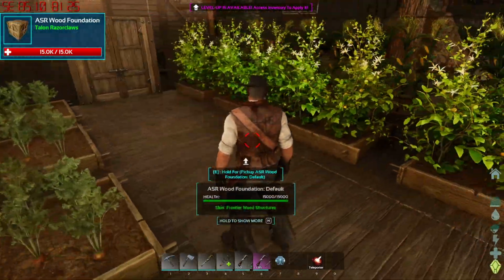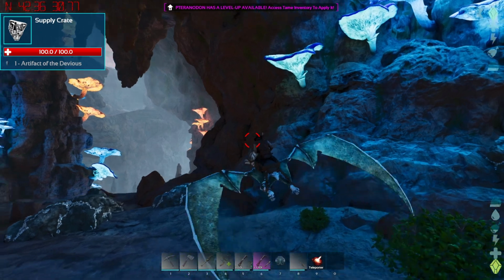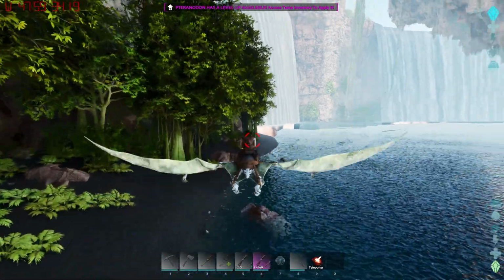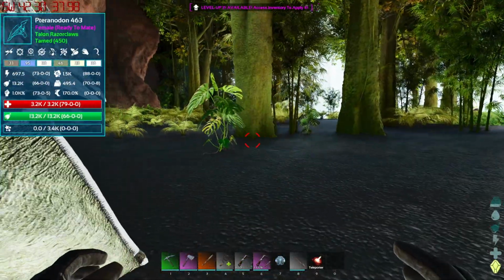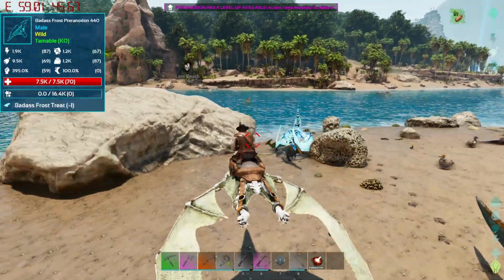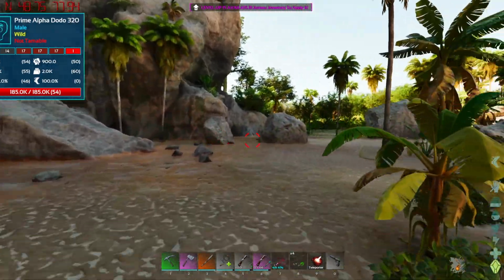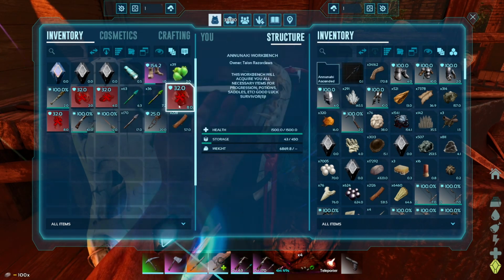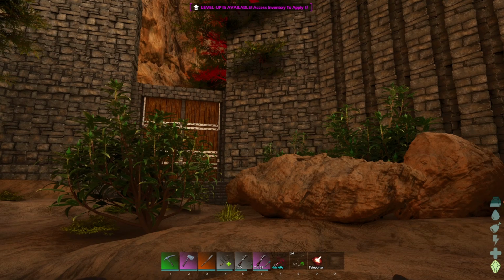ASA Annunaki Server Ep 03: My Poor Pteranodon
FEATURES
ARK: Survival Ascended has completely recreated and redesigned the artwork and worlds of ARK to take advantage of the latest in videogame technology, Unreal Engine 5, using high-end graphics features such as fully dynamic Global Illumination (“Lumen”), so that light bounces realistically of off surfaces and provides realistic reflections, and advanced mesh streaming (“Nanite”) of hundreds of millions of triangles for extreme detail.

Advanced new physics systems such as dynamic water so that every creature creates waves, ripples, splashes, and bubbles as they move through fluids, and fully interactive physical foliage where every blade of grass, bush, and tree reacts to characters, explosions, projectiles, and physics objects. Knock down a tree, and see it crash into other trees and disturb all the foliage on its way down to smacking into the grass below! Detect an enemy moving sneakily through the grass as it shifts and sways in response to their presence. Demolish a building and watch the pieces break apart realistically, interacting with the grass and water as they fall.

ARK: Survival Ascended includes access to all of ARK’s worlds, including Scorched Earth, Aberration, Extinction, ARK Genesis Part 1, ARK Genesis Part 2, and more. The Island is released now, with the subsequent expansion worlds to be added at no additional cost on a regular basis.

The definitive survival experience returns better than ever: design your Survivor, form a tribe, and tame, train, breed & ride dinosaurs within a living ecosystem. Watch your food, water, temperature, and weather patterns. Slowly expand outwards as you harvest, build structures, farm crops, customize your visual designs, and proceed to explore to uncover the true nature of The Island and the worlds beyond.

Thorough Quality of Life revamps in every area: redesigned User Interfaces, dynamic navigation for intelligent creature path-finding, Wild Babies, Photo Mode, new Camera systems, new Map system, Tracking System, new Structures and Items, new Creatures, and much more.

Cross-Platform Modding: Download & play new custom content created by players, including new maps, creatures, items, and game modes, through a dedicated new Mod-browser directly within the game! Enjoy an endless stream of new ARK content as the creativity and talent of the community is fully unleashed for the first time ever across gaming platforms!

Cross-Platform Multiplayer: form your online tribe across different gaming platforms as you work together to survive and thrive on the ARK!

Supports public online multiplayer for up to 70 players, private-session multiplayer for up to 8 players, and local split-screen for 2 players.

Annunaki Modded Server The Center:
MOD LIST
Annunaki Ascended, TG Stacking Mod 1000-50, Omega Teleporters, Super Cryo Storage, Utilities Plus, Awesome Spyglass, Custom Dino Levels, Death Recovery Mod, Any Colour Sets, Arkitect Structures Remastered, Automated Dino Wipes, Gatekeeper, Cybers Structures QOL+, Base Area Finder

*Bob's Tall Tales, *ARK Fantastic Tames - Pyromane,

* = Paid extra's